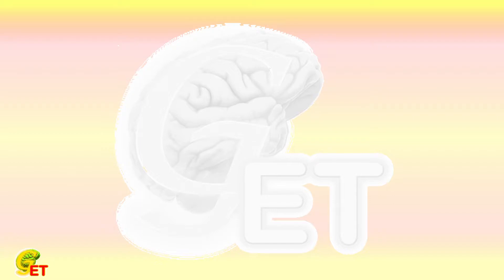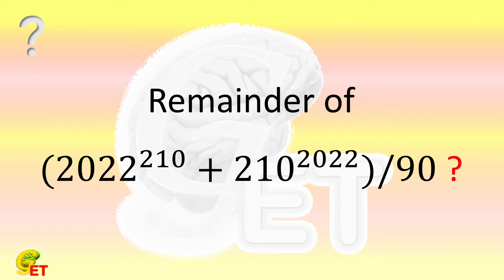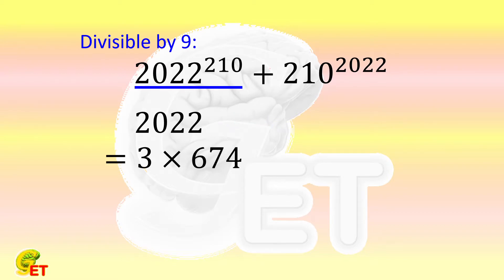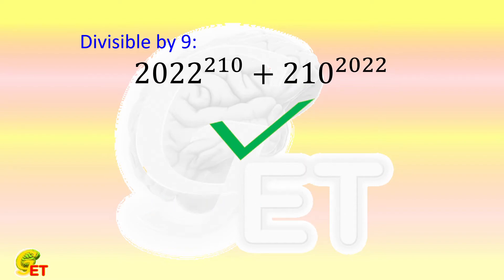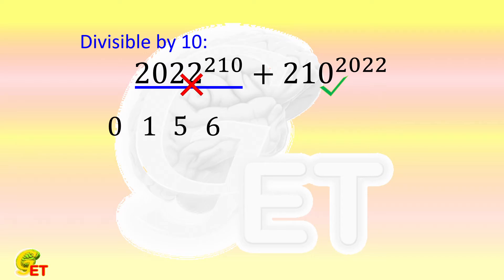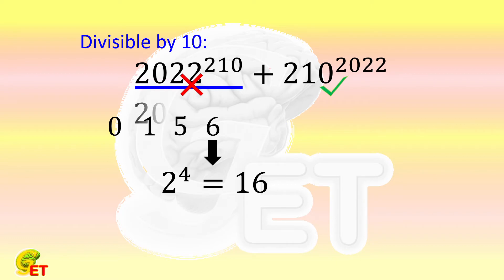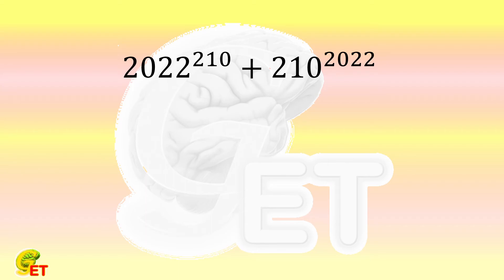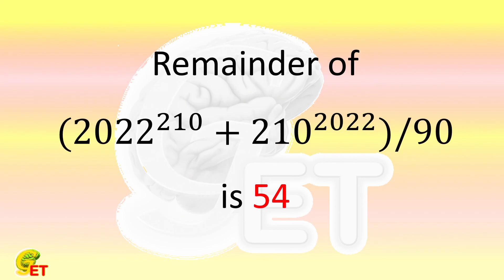Remainder calculation. 【Fun Math, 8th grade – 6】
Remainder of (2022^210+210^2022)/90.